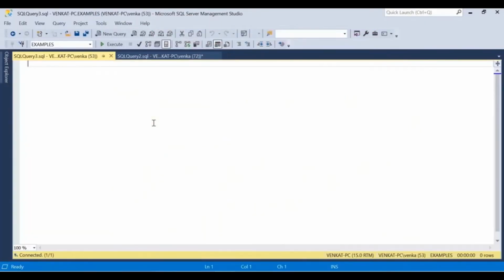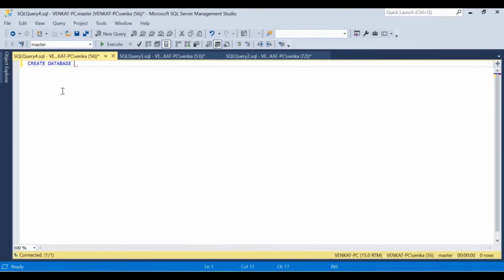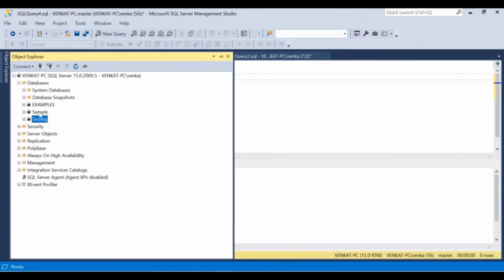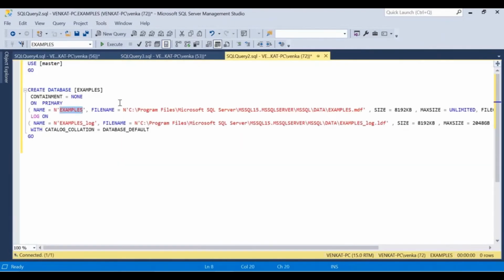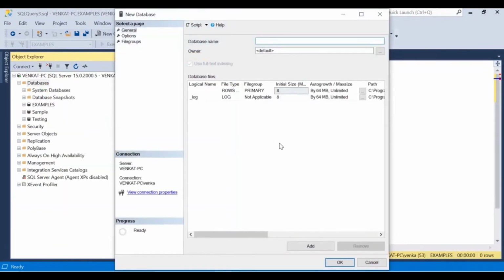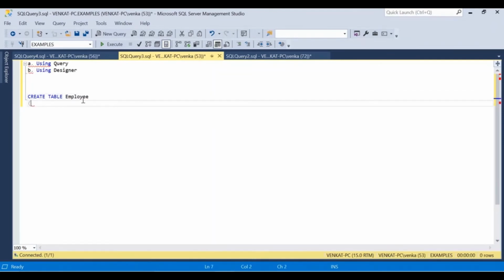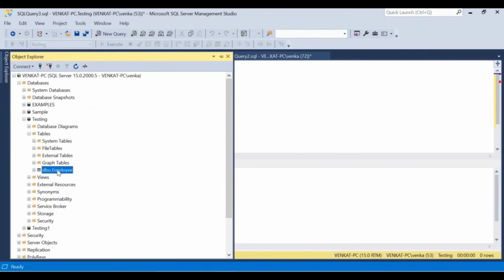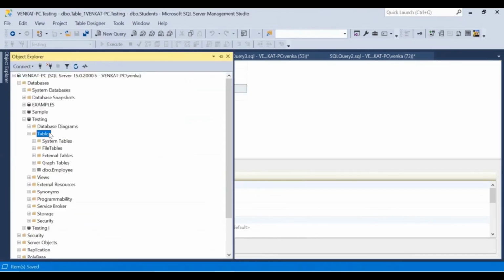Create First Database and Table | SQL Server Tutorials for Beginners | Part 5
In this video I am going to show you how to create databases and tables in SQL Server so let's get started